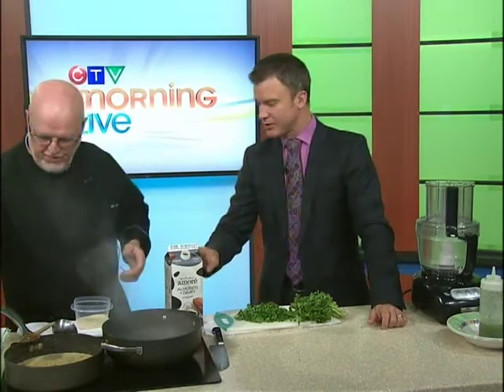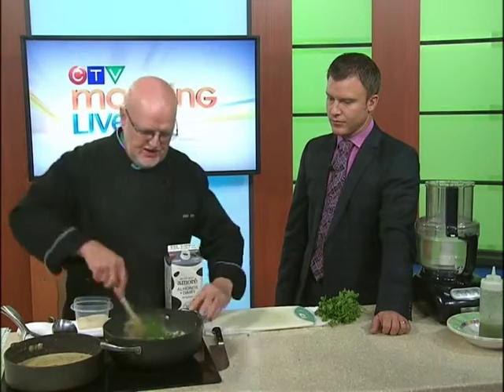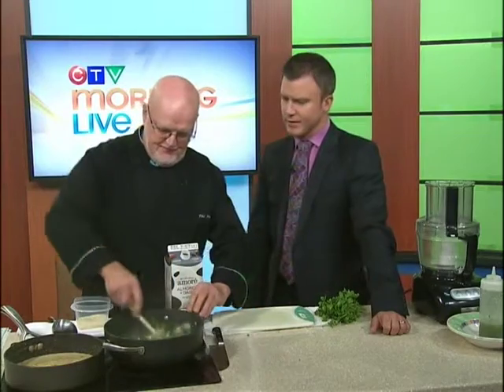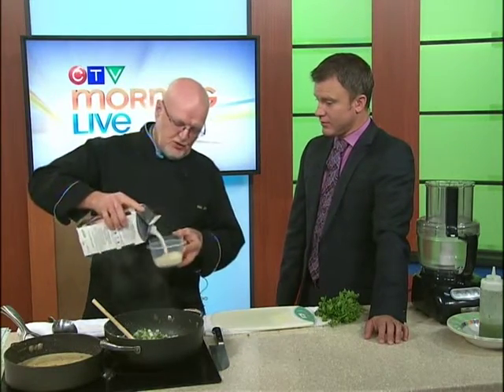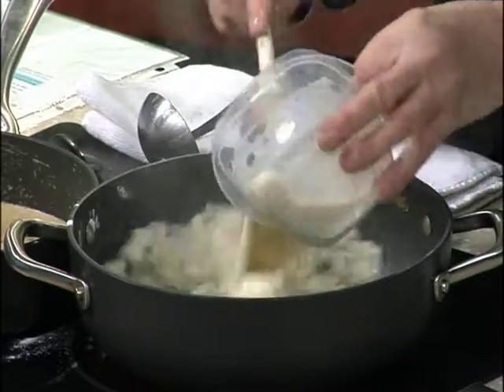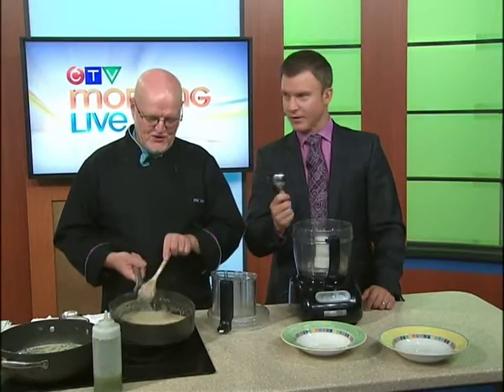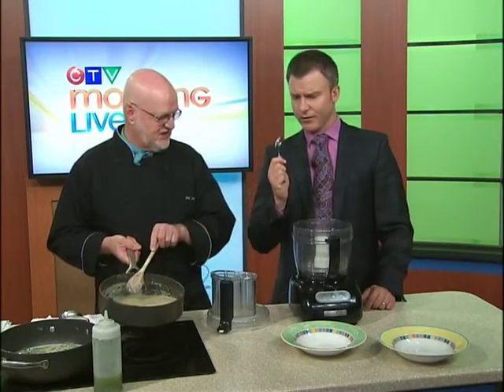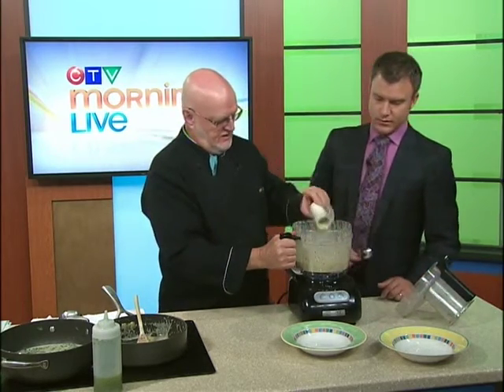How to Make Cream Soup with Almonds and watercress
A delicious creamy soup made with watercress and Amore Almond and Dairy